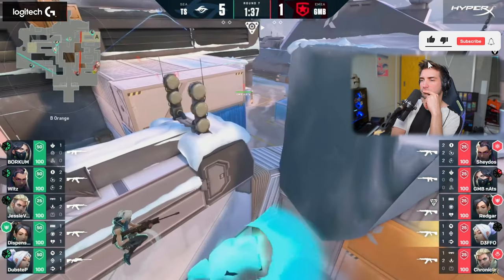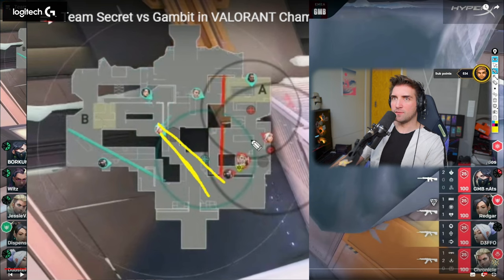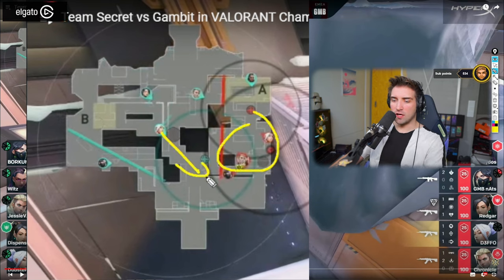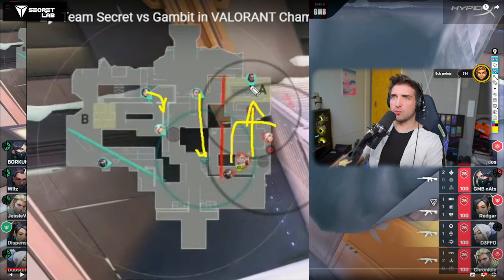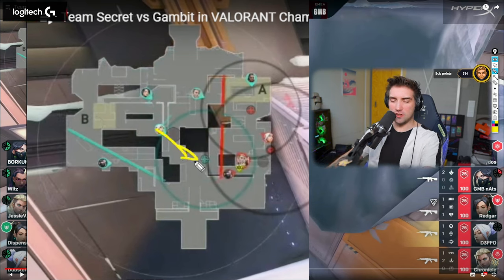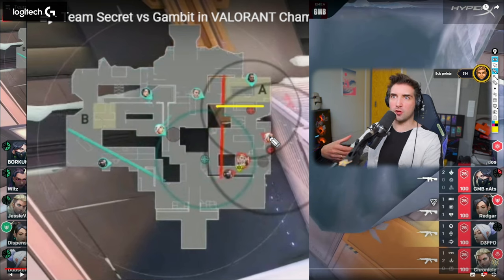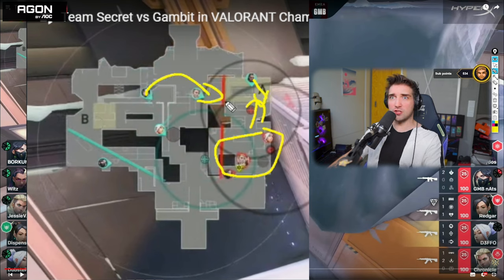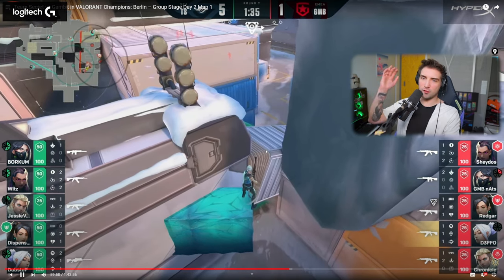Team Secret Made This Mistake in Valorant Champions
I am doing VoD Reviews of the best games in VCT Champions on my Twitch. On my youtube channel I will be uploading the best rounds! For those of you who don't know me, I was a VCT analyst in Iceland but was not invited to Champions, so I do VoD reviews instead! I am an Immortal Viper main and I stream almost everyday on Twitch.